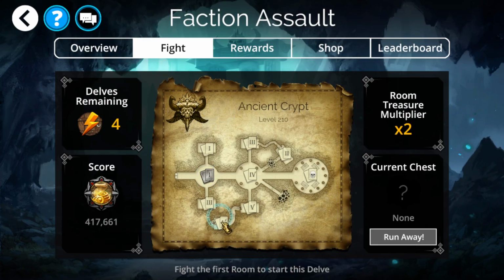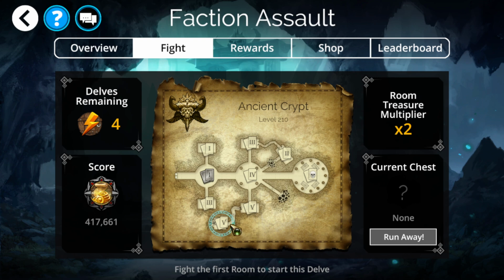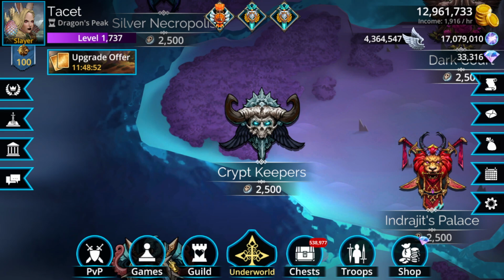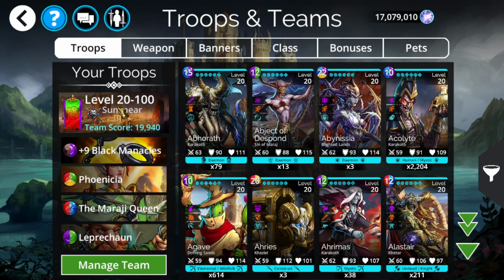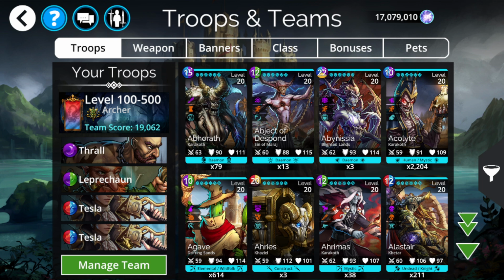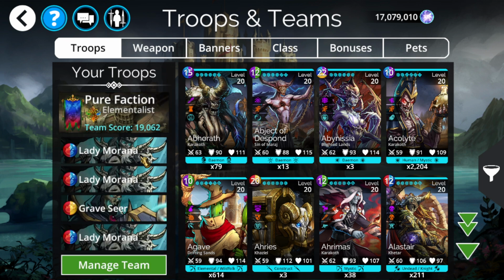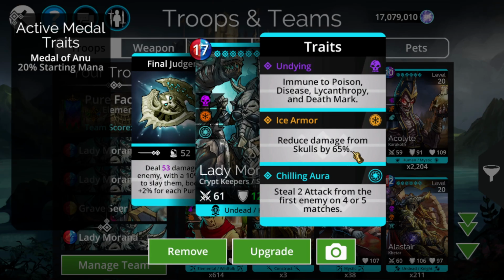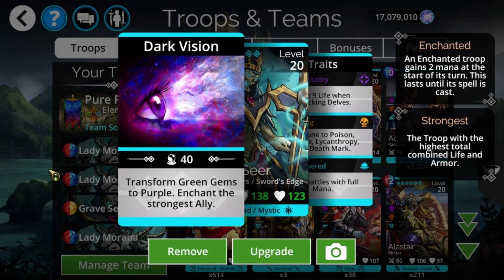Gems of War: Crypt Keepers Deep Delve, Teams, and Strategy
Hello everyone! Today I go over the Crypt Keepers faction as of the introduction of the deep delve functionality making it the 2nd delve with deep delves.

Here are all the teams mentioned in the video:

Level 20-100 Crypt:
[1129,6649,6751,6638,3059,2,2,1,2,3,3,3,14016]

Level 100-500 Tesla Crypt:
[6146,6638,6320,6320,3050,3,3,2,1,1,3,3,14004]

Level 100-500 Zuul'goth Crypt:
[1110,6529,6638,7125,3059,2,1,2,3,2,1,2,14012]

Pure Faction Crypt:
[6613,6613,6612,6613,3069,2,2,1,3,1,3,1,14034]